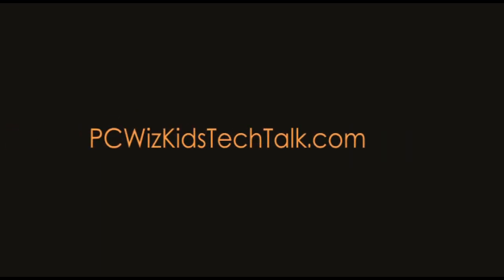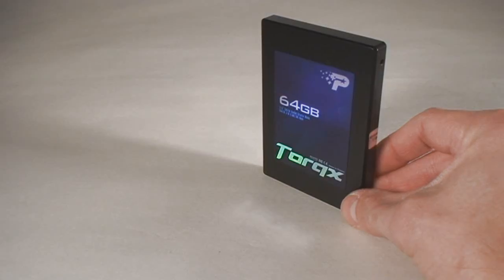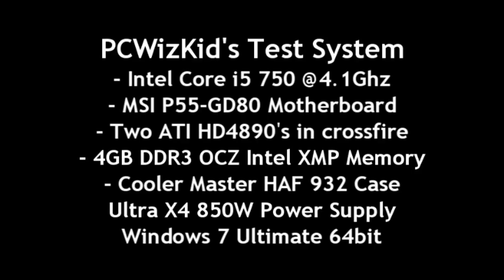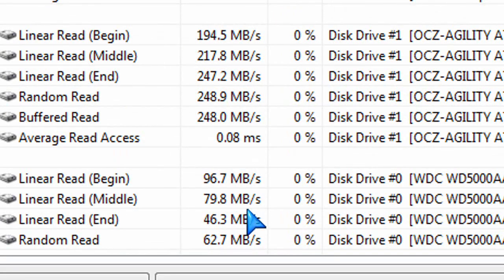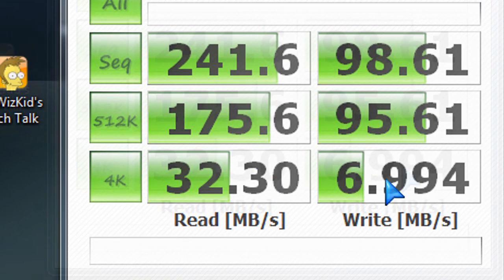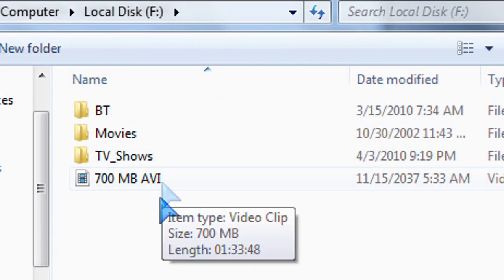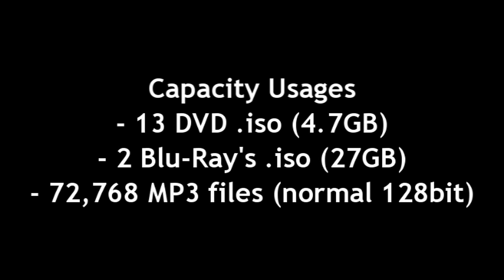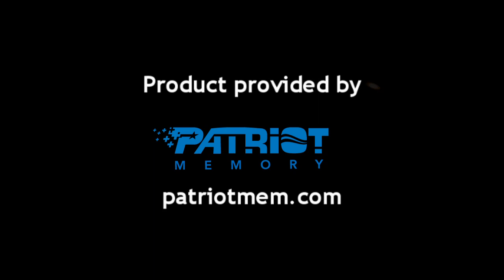Patriot Torqx 64GB SSD Drive Video Review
Please Thumbs up on the review!  and pricing.